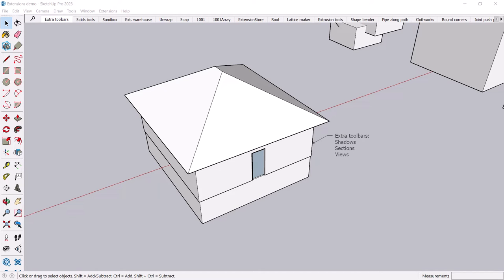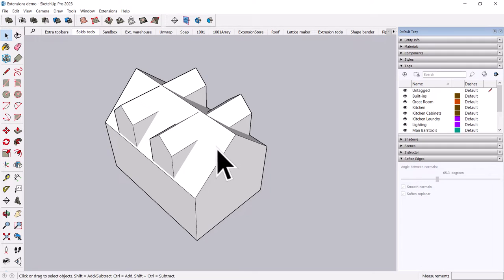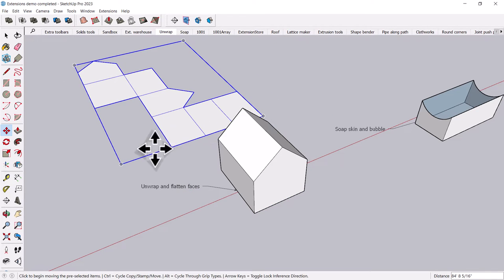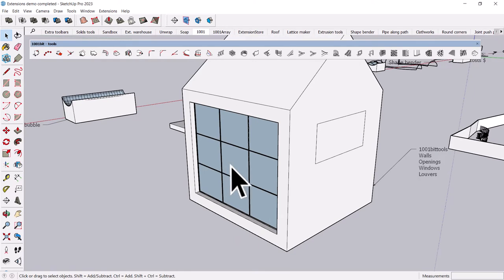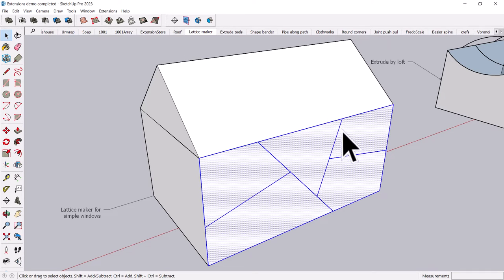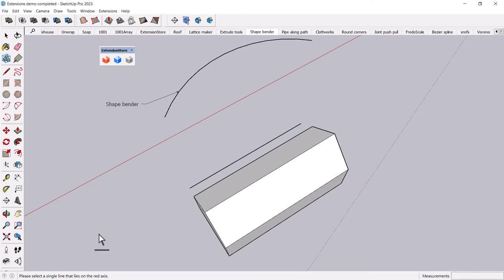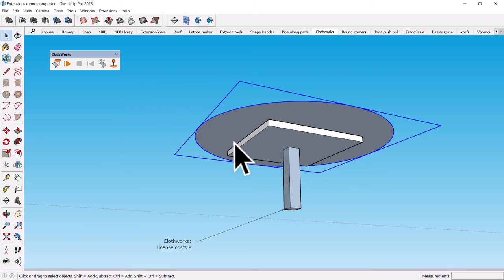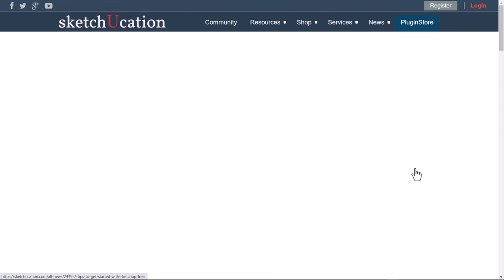SketchUp Extensions - overview of some handy tools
Expand the basic capabilities of SketchUp with Extensions. There are some native tools, such as Solid and Sandbox; some from the Extension Warehouse, such as 1001BitTools, Tig's Lattice Maker, Roof, and Extrude Tools, and Shape Bender; and some that cost a bit of money: Clothworks and the Fredo6 Collection.
00:00 - Introduction
00:36 - Native extra toolbars
07:34 - Extension Warehouse
16:32 - sketchUcation Extension Store extension
18:16 - Free handy dandy extensions
29:57 - Tools that cost some money
34:05 - Summary of wide world of extensions